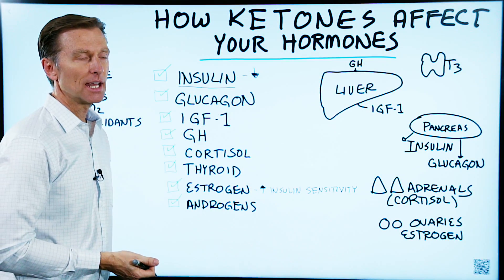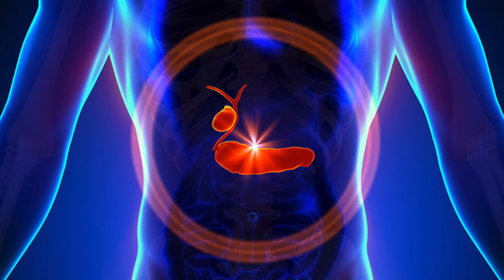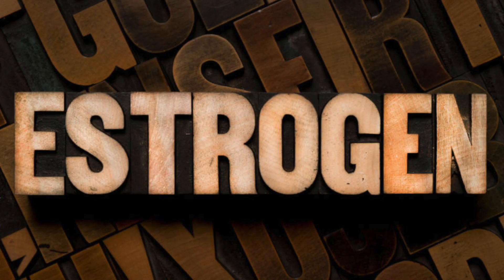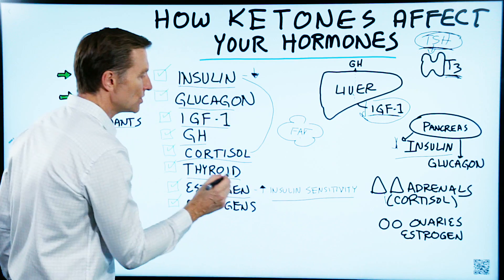How Ketones Affect Hormones and the Endocrine System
How do ketones affect your hormones and endocrine system? Watch this detailed video to find out.

Timestamps
0:07 Insulin
1:09 Glucagon
1:39 IGF-1 & GH
3:06 Cortisol
4:21 Thyroid
5:34 Estrogen
6:50 Androgens

In this video, we're going to talk about how ketones affect hormones and the endocrine system.

1. Insulin
Lowered insulin triggers the production of ketones. When you have high insulin, you can't get into ketosis. Carbohydrates and frequent eating are what mainly trigger insulin. Lowering your insulin and running your body on ketones can have a lot of health benefits.

2. Glucagon
Glucagon is a hormone that helps mobilize and burn fat. Glucagon is stimulated by a moderate amount of protein, intense exercise, and reduced insulin.

3. IGF-1
This is a hormone that works very similar to growth hormone. IGF-1 (insulin-like growth factor 1) mobilizes fat fuel when you're not eating or when you're keeping your insulin low. When you eat, IGF-1 goes down, and insulin goes up.

4. Growth hormone
Growth hormone is an anti-aging hormone, it helps make proteins in the body, and it's a fat-burning hormone.

5. Cortisol
This is an adrenal hormone. If you go through a lot of stress, typically, your cortisol levels will be elevated. This elevated cortisol can eventually lead to a spike in insulin.

6. Thyroid hormones
When you're on keto, and you start to make ketones, you might see a drop in T3 (the active form of thyroid hormone). This is not a problem because ketones are a much more efficient fuel than glucose, so the thyroid does not have to work as hard. Even though your T3 might be down, you should feel just fine and have lots of energy.

7. Estrogen
Estrogen can increase the sensitivity to insulin. If you have low estrogen levels, you may find that you have more symptoms of insulin resistance. Some women with extra weight after menopause may actually be more estrogen dominant because fat makes estrogen. The healthy keto diet may help.

8. Androgens
A high carb diet can decrease testosterone in the male body. In this situation, you're running your body more on insulin, and you're not in ketosis. When you get into ketosis by doing the keto diet, you can enhance testosterone. A high carb diet can actually increase testosterone in a woman's body, causing hair loss, facial hair, a deep voice, and a gut because of the high insulin.

I hope this video helps you better understand how ketones affect hormones and the endocrine system.